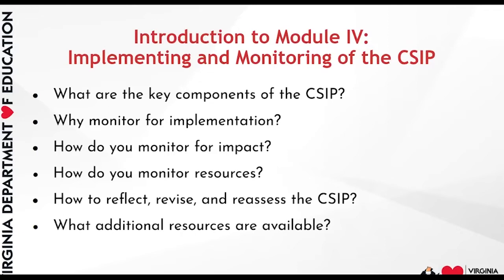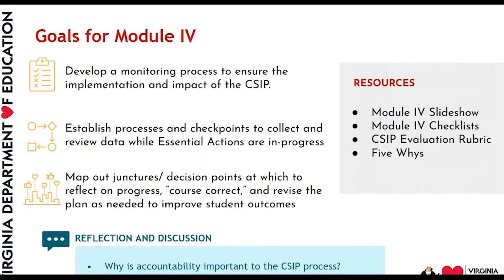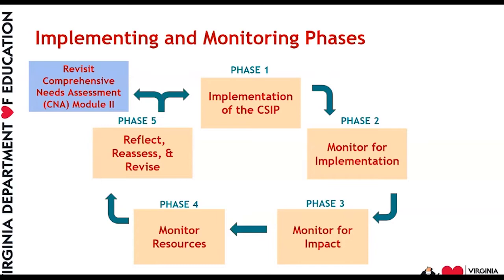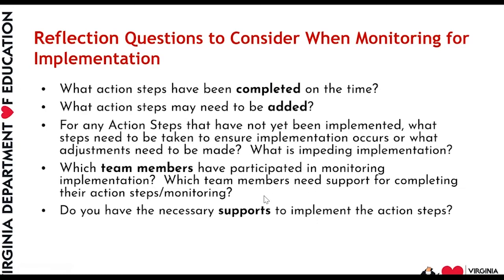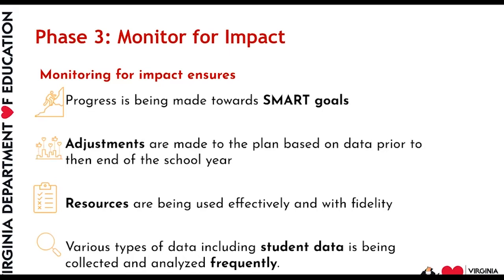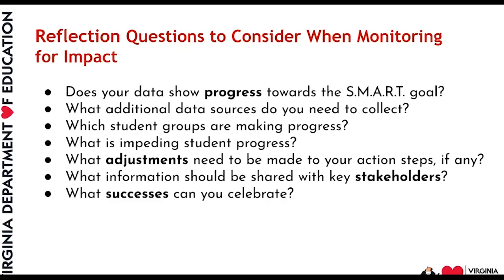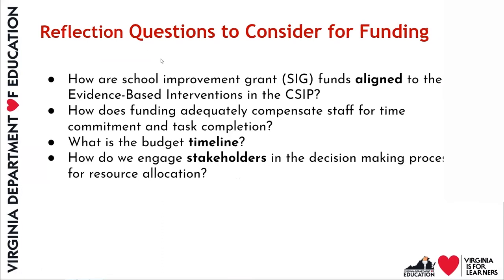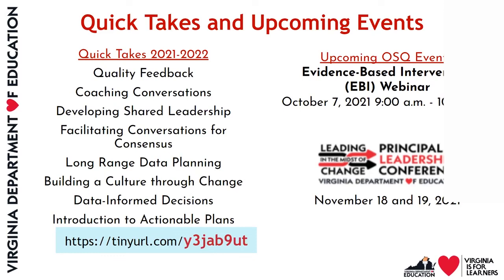* Module IV Implementation and Monitoring of the Comprehensive School Improvement Plan